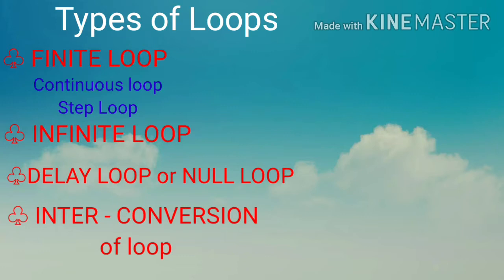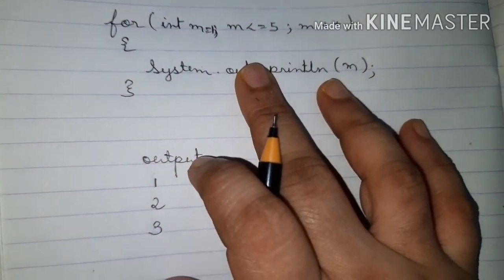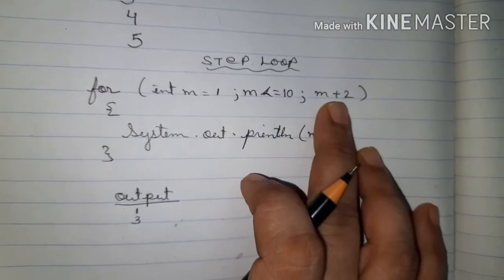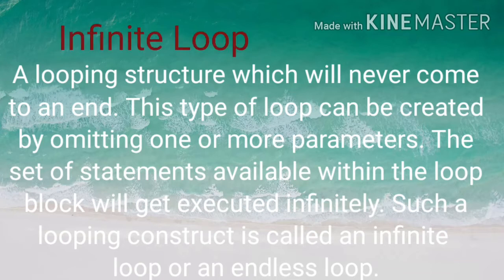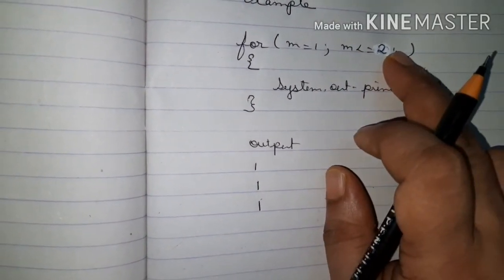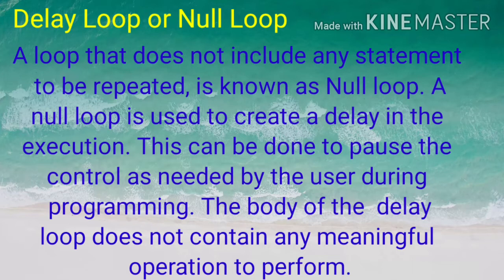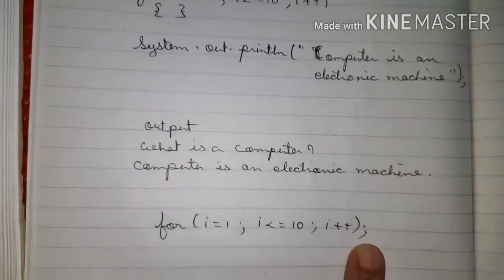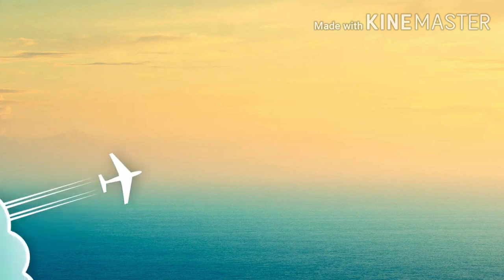Types of loops